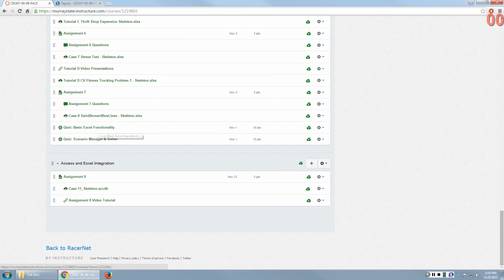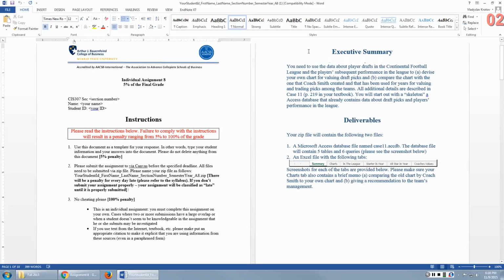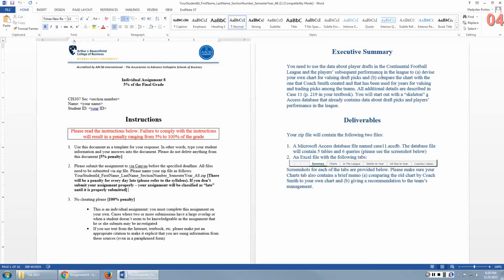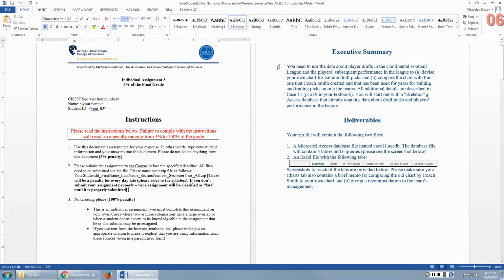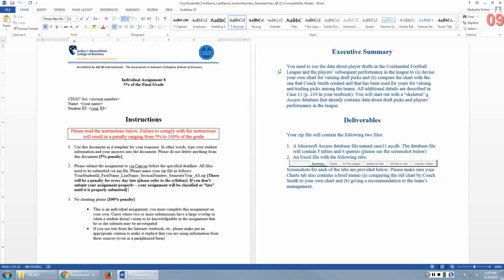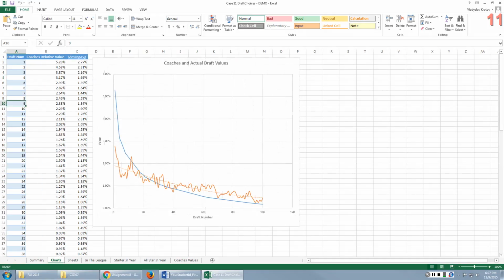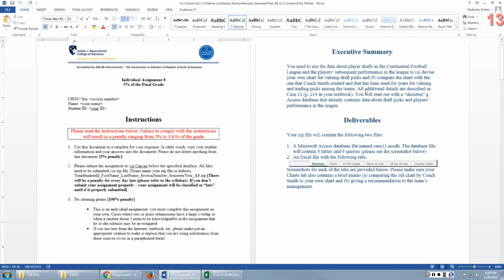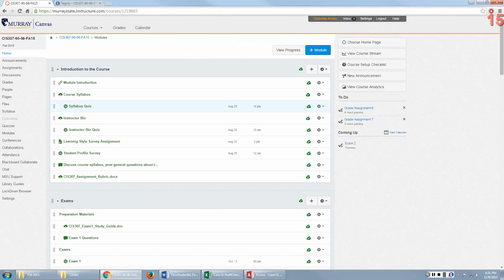Assignment 8 Tutorial - Part 1